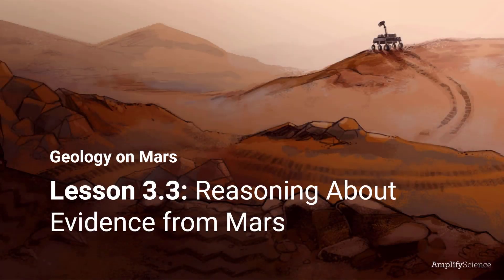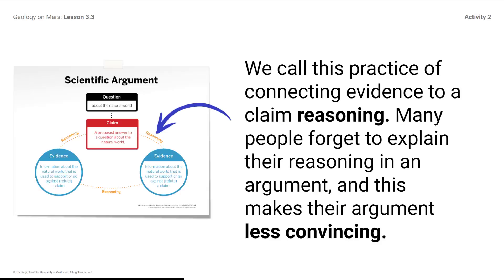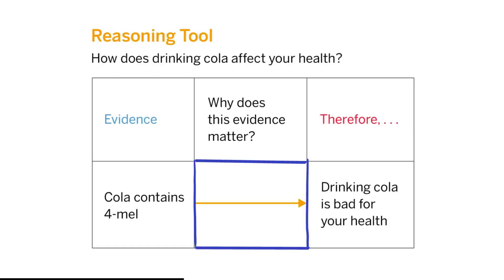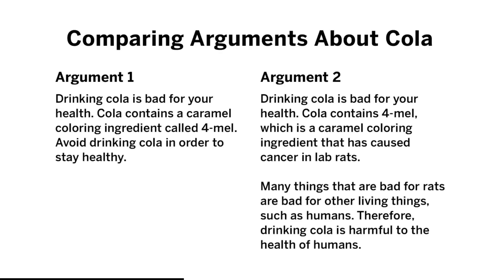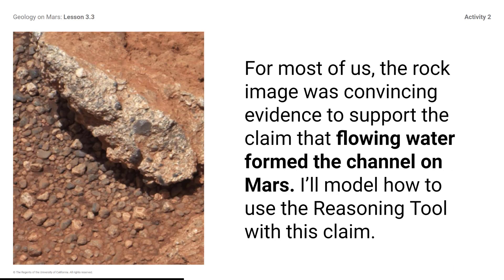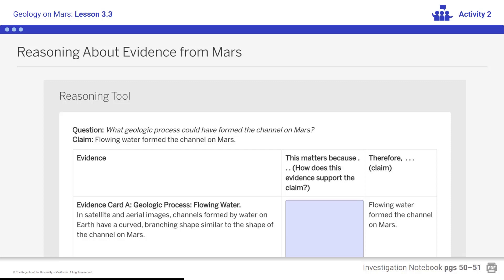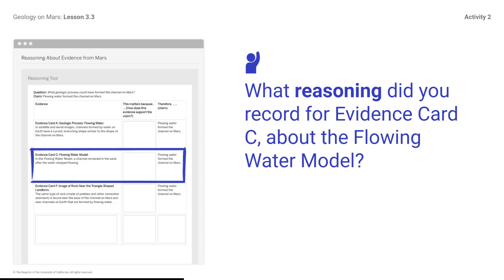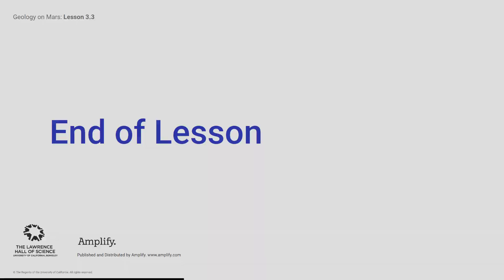GOM Lesson 3.3 Activity 2